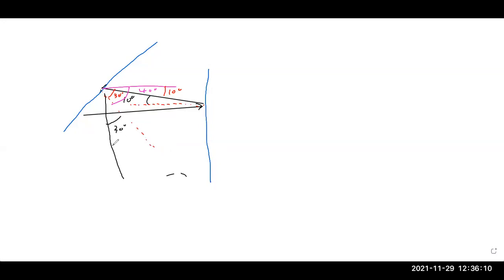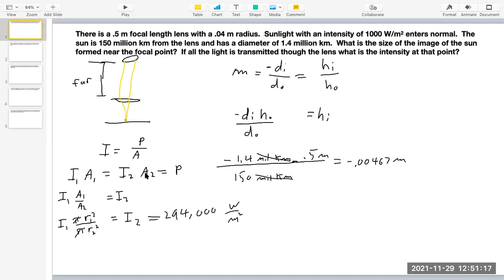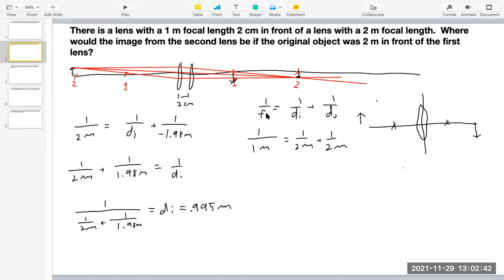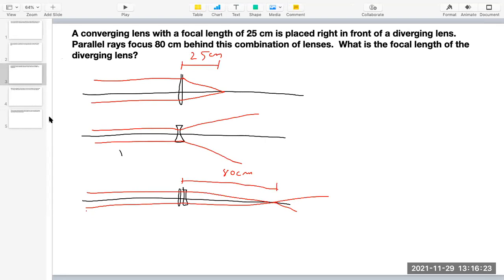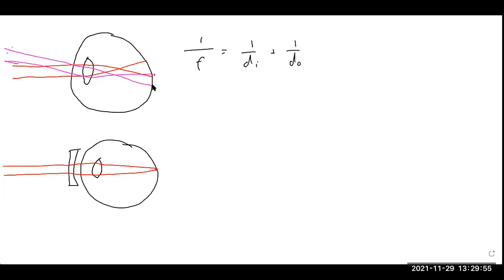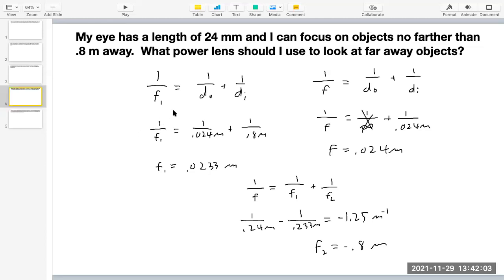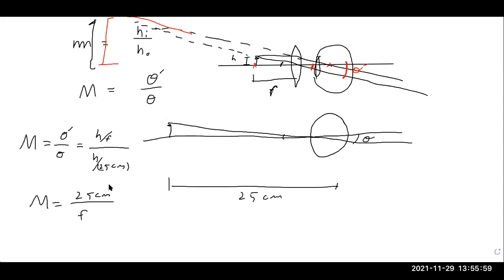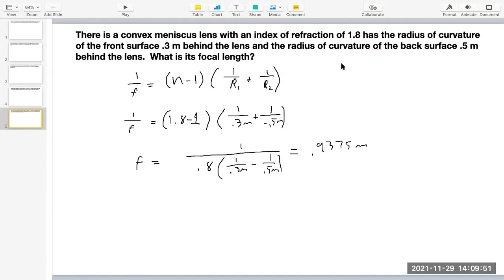Nov. 29 lenses